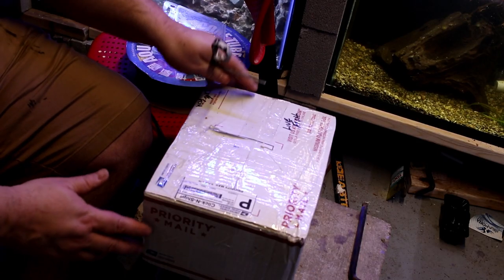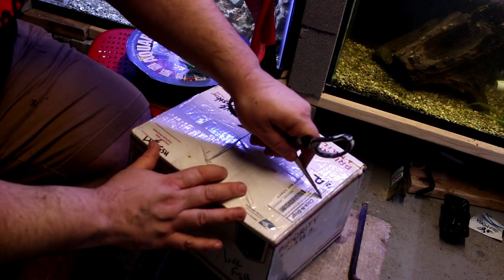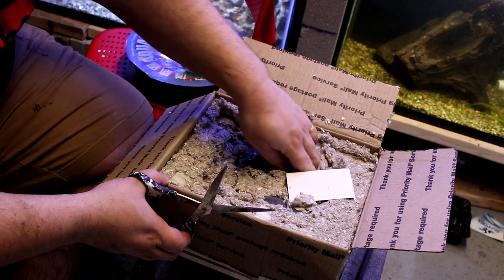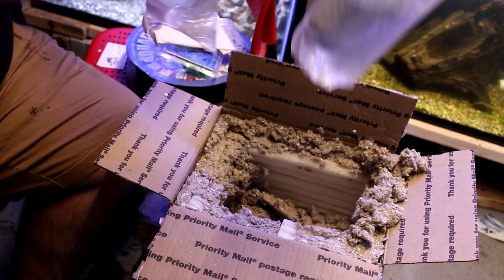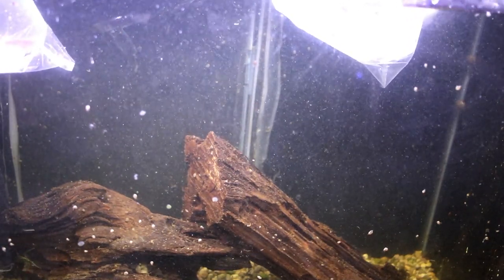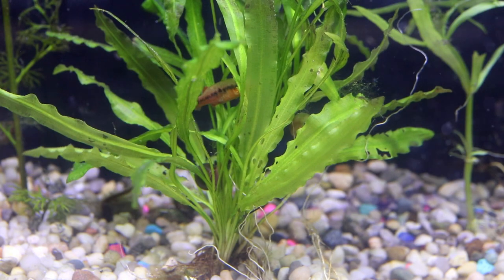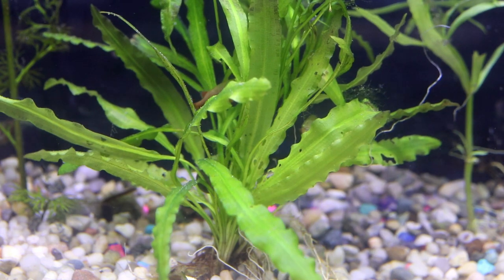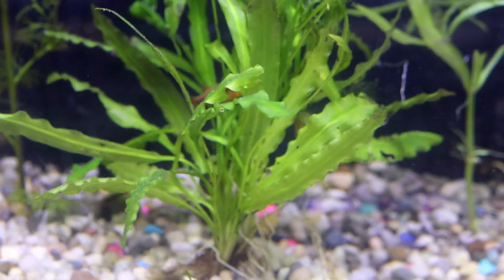Unique Livebearer Unboxing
Today we have new live bearer unboxing.  Come check what unique new fish has arrive in the Fish Tank Barn.

Welcome to the Fish Tank Barn!!!

The Fish Tank Barn is home to a variety of fish species such Lake Malawi Cichlids (Haps, Mbuna, and Peacocks), Cichlids from Lake Tanganyika and Lake Victoria, unique live bearers, guppies, Discus, various clownfish species and many more.

When the fish aren't the center of attention, we are focused on a variety of topics in the aquarium hobby from fish unboxings, product reviews, fish room tours, fish breeding, and aquarium events.

Things are always changing here in the Fish Tank Barn so make sure to follow along so you don't miss anything.